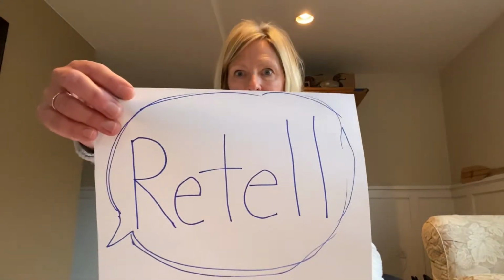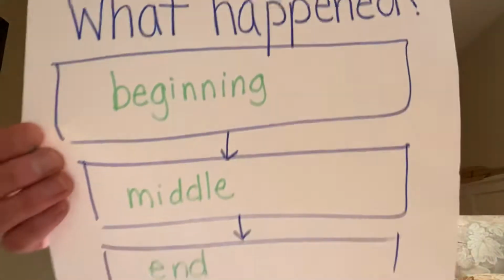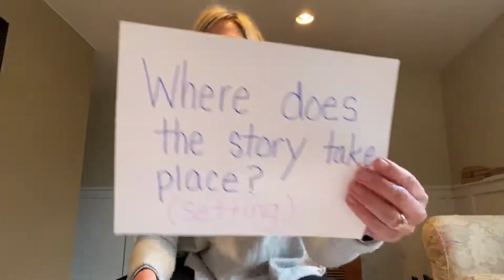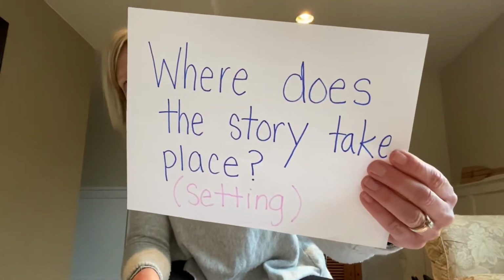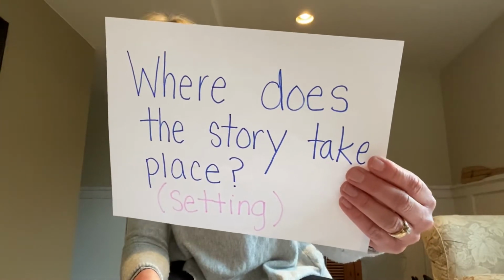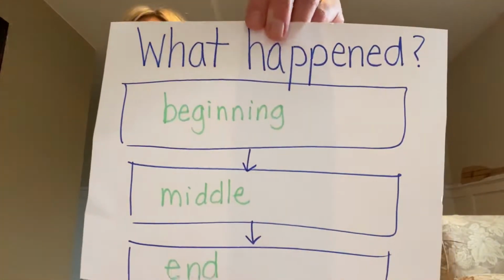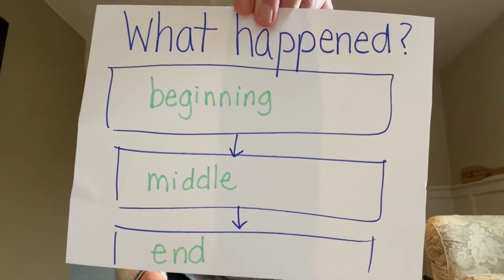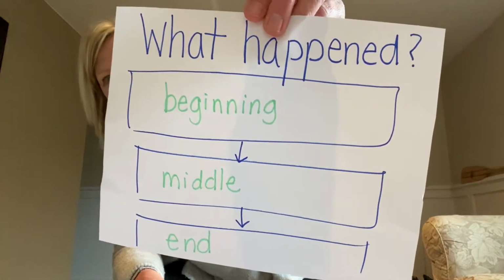Story Retelling - Friday, March 20